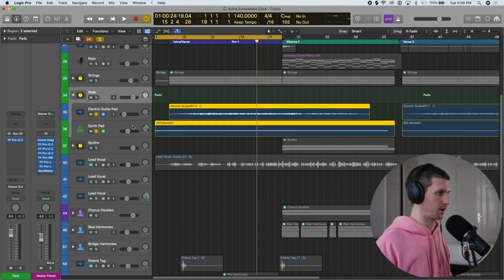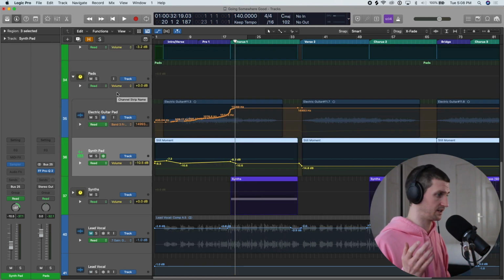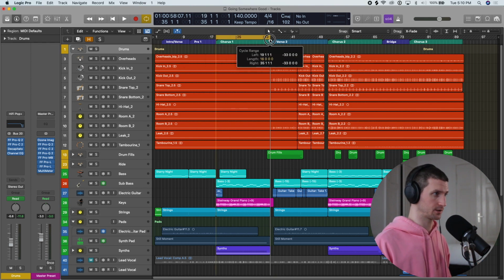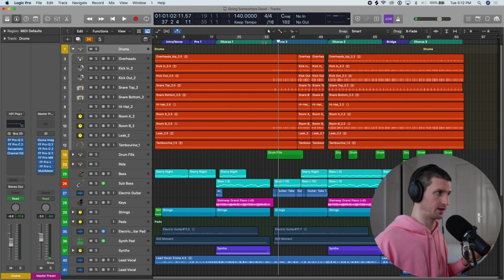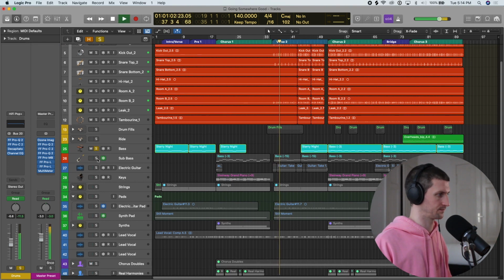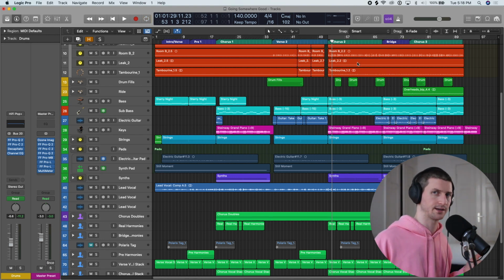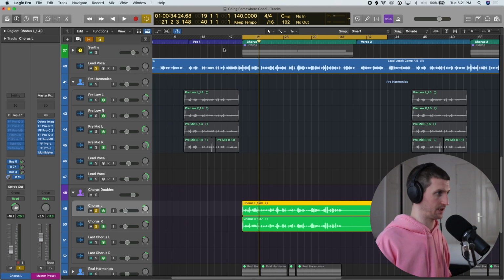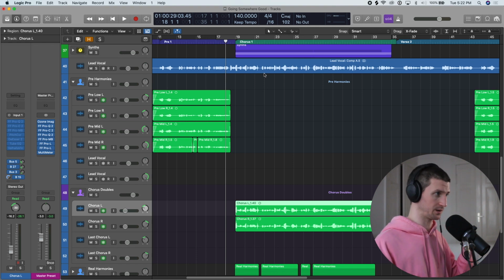5 Ways To Create Dynamics In Your Songs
Creating dynamics in your music productions will create more engagement and suspense in yours songs. It's absolutely necessary to create song dynamics in every genre, here's 5 ways you can create song dynamics.

Release music?